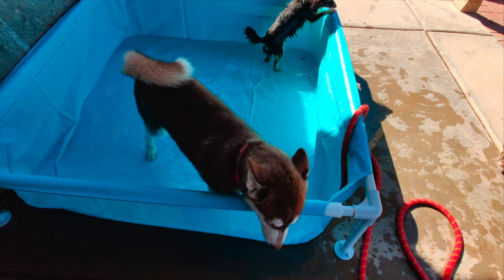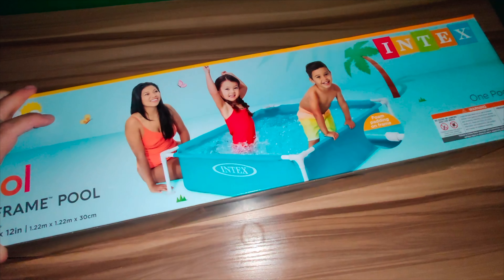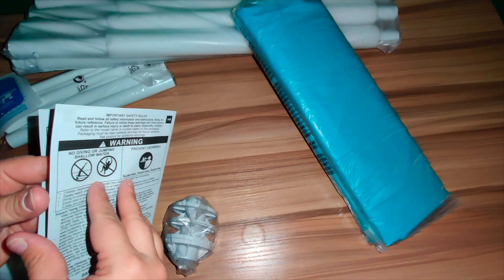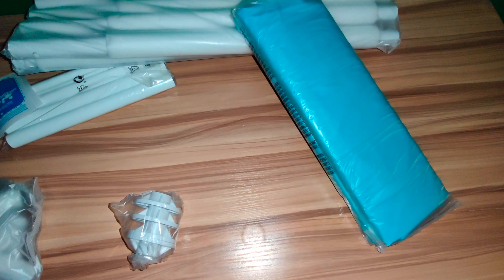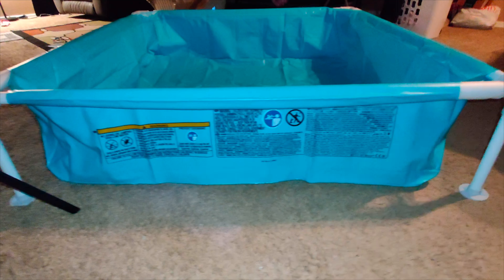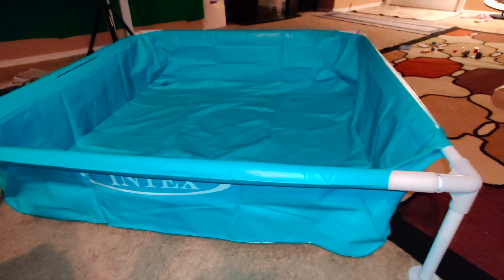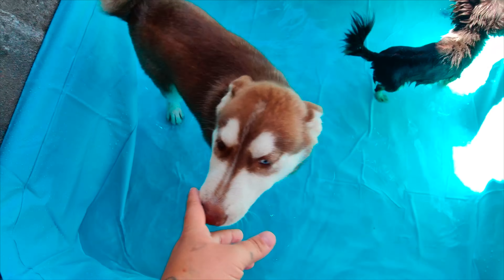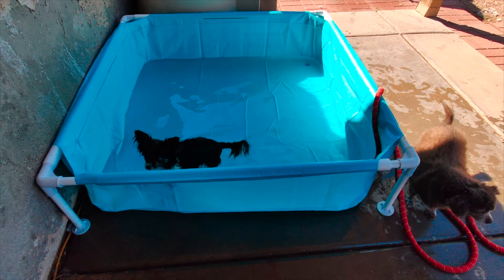Get Ready For Summer Fun With The Intex Mini Frame Pool!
Here is great kids and dog pool, your child and dogs will love this awesome swimming pool, they can stay cool on those hot summer days. This little pool holds around 90 gallons of water, it's super easy to clean out the pool and remove the water with the drain plug at the bottom.

Have fun splashing and playing in the Intex Mini Frame Pool.
Includes: Foam padded horizontal beams for comfort, drain plug, and repair patch kit Age: 3 plus years Approximate size: 48” x 48” x 12”
Water capacity: 89 gallons (9-1/2” of wall height)